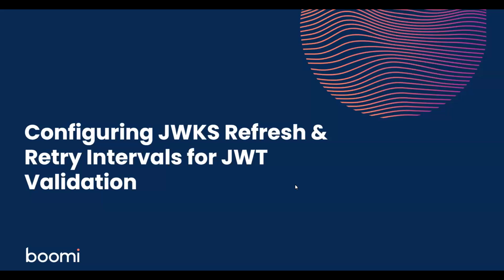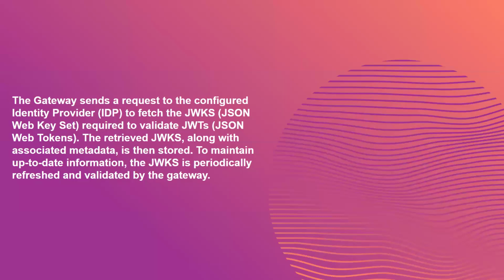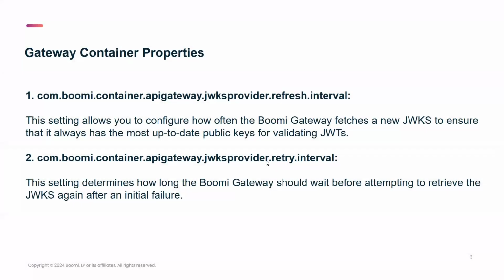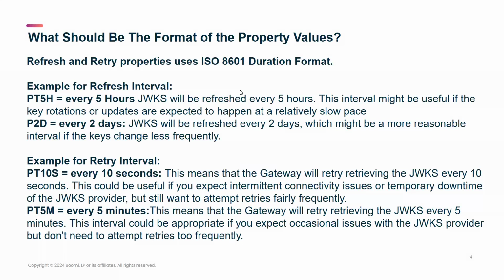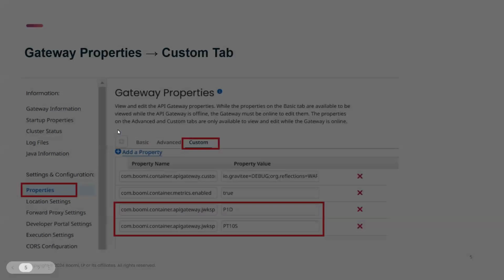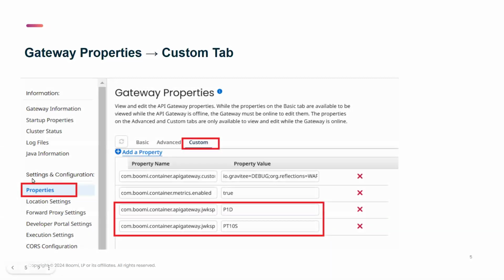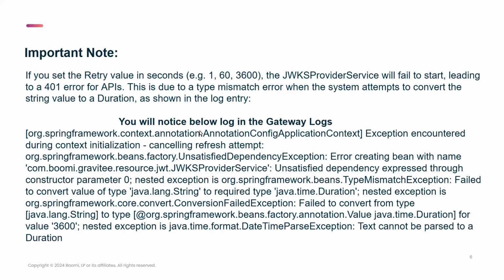APIM - How To Configure Refresh And Retry Interval When Retrieving JWKS For Validating JWT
This video demonstrates how to configure the refresh and retry intervals when retrieving JWKS for JWT validation.